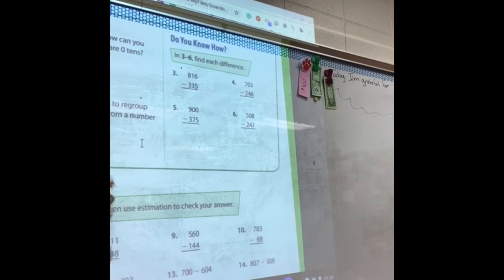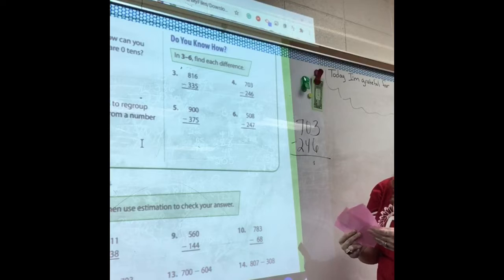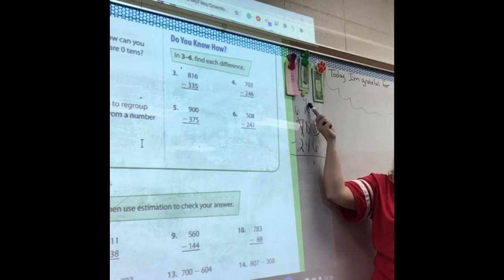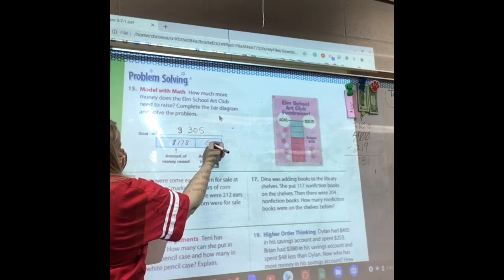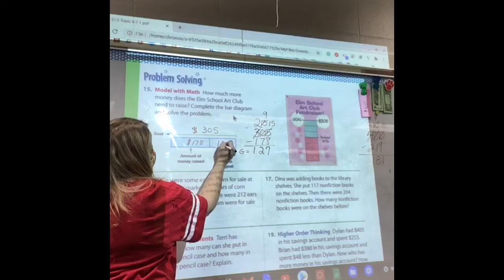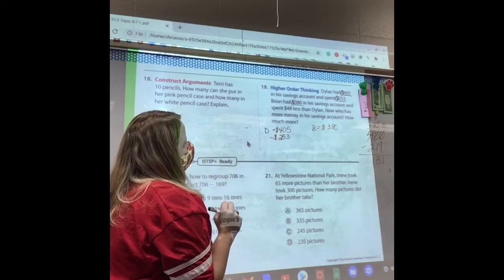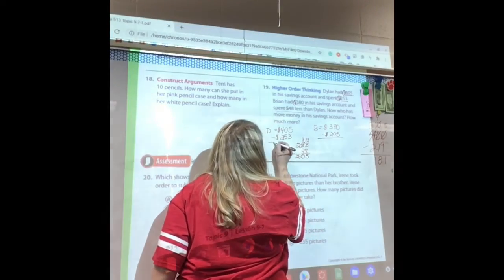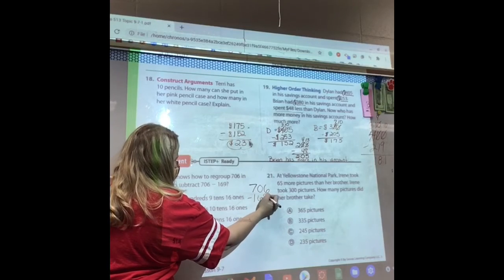9-7 Subtracting Across Zero Page 513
Subtracting across zeros